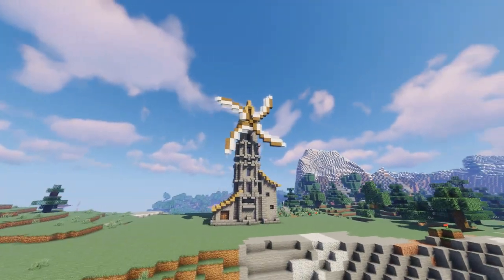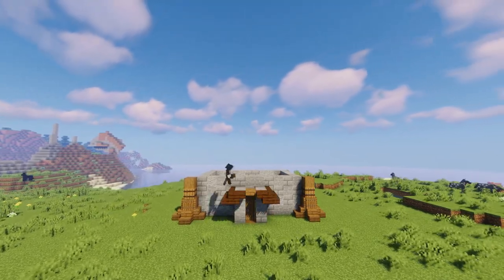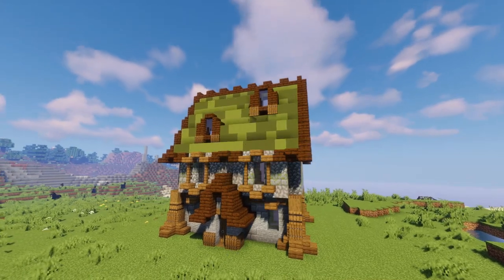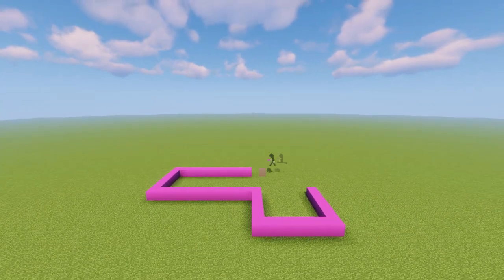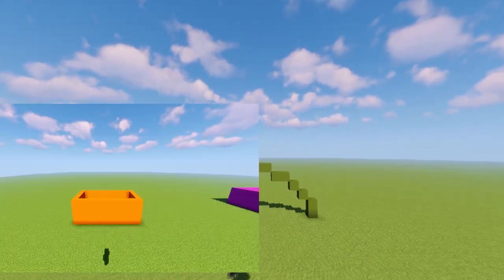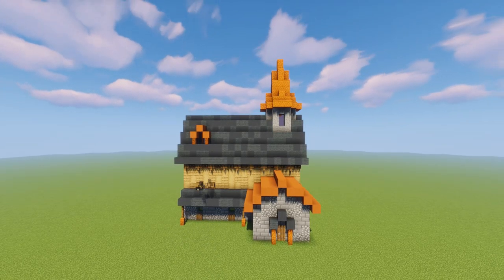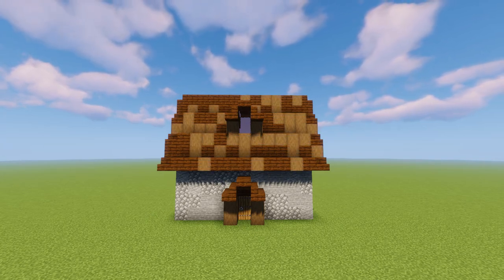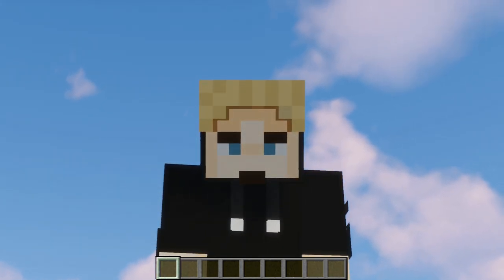How to Build Like a PRO in Minecraft! - Building Tips & Tricks Before 1.17!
Welcome to my pro building tips video! We talk about the ways to build better in Minecraft and I give you my TOP 3 tips to build better! If you want to know how to build better in Minecraft just stick around!